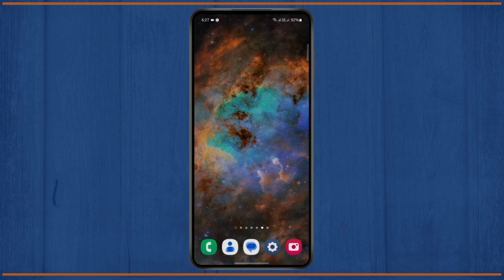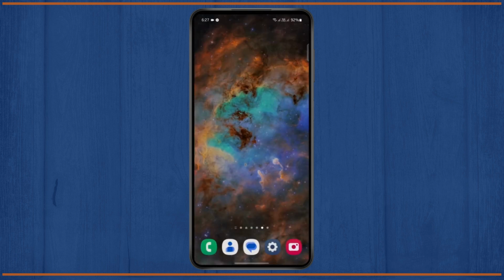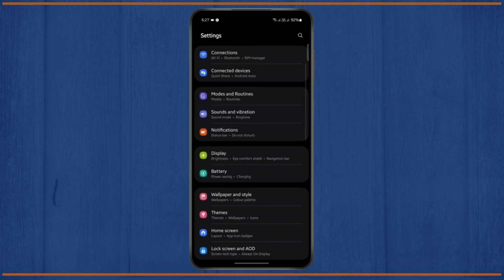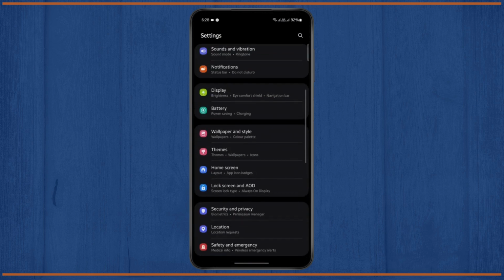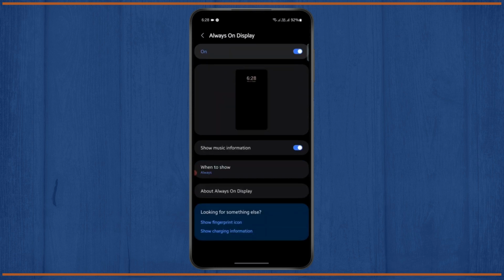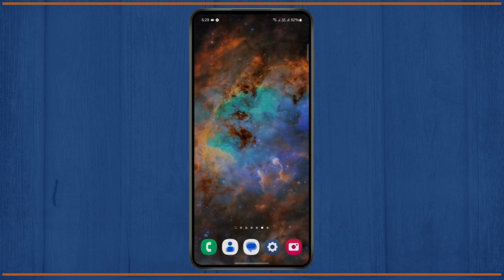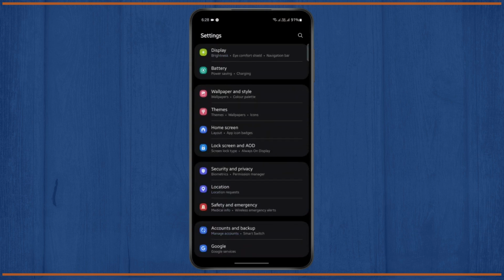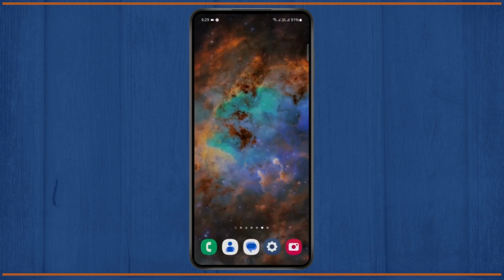How to Fix Samsung Screen Not Turning Off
In this comprehensive tutorial, you'll learn how to fix Samsung screen not turning off issues effectively. If your Samsung phone display stays on longer than expected or you’re troubleshooting the Samsung screen not turning off problem, this video has the solutions you need!

You'll discover various methods to address the display timeout problem and ensure your device functions as it should.

Timestamps:
0:00 Introduction
0:20 Step 1: Check Display Settings
0:45 Step 2: Restart Your Device
1:15 Step 3: Update Software